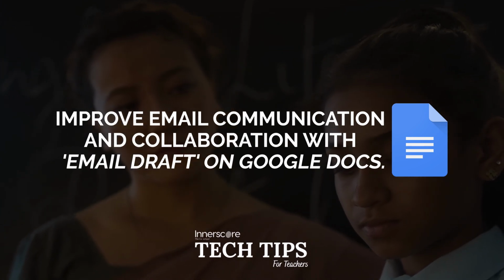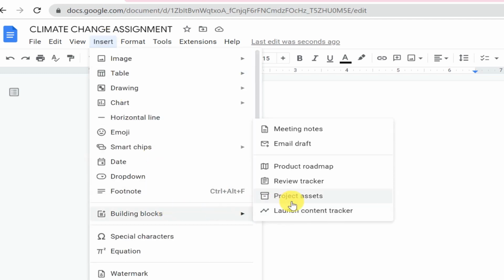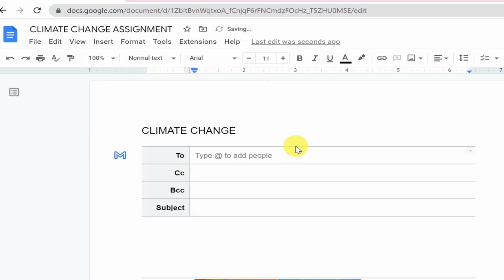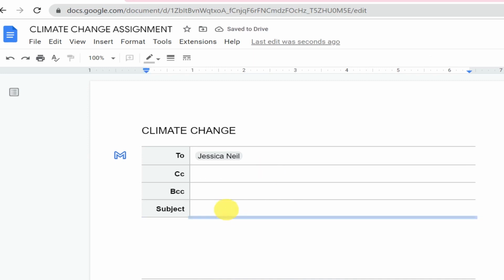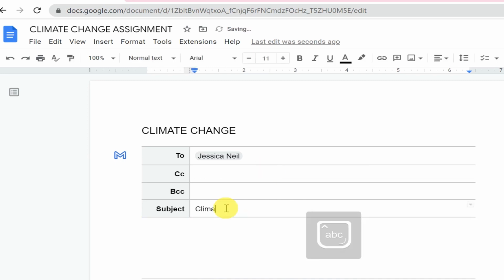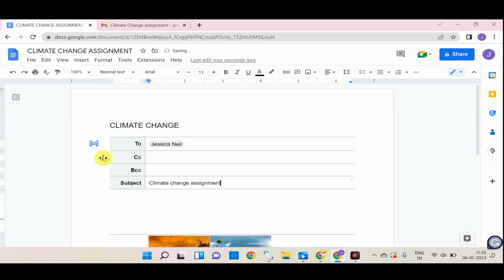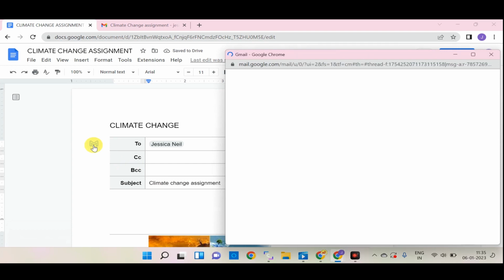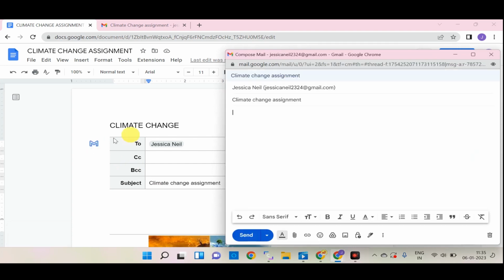How to Use Email Draft on Google Docs for Better Communication and Collaboration | Teacher Tips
As a teacher, you know the importance of effective email communication and collaboration. With Google Docs' Email Draft feature, you can create email templates, access drafts from any device, collaborate in real-time, and track changes with version history. In this video, we will show you how to use Email Draft on Google Docs to improve your email communication and collaboration with your students and colleagues. Watch now and learn how to write and edit emails with ease using this powerful writing tool.